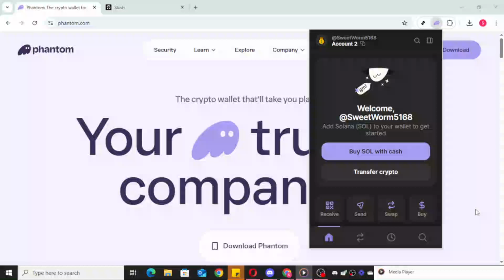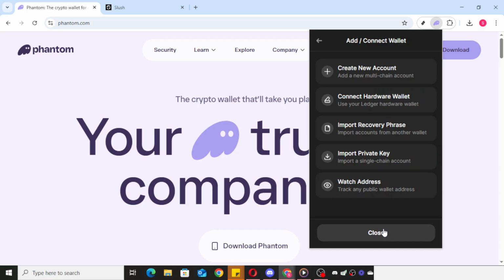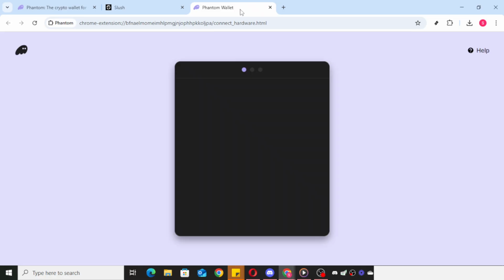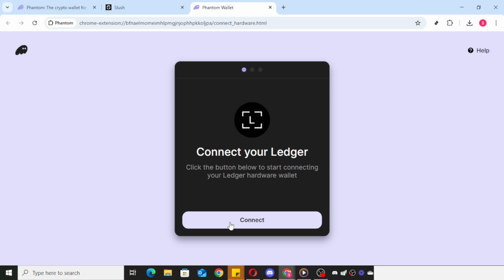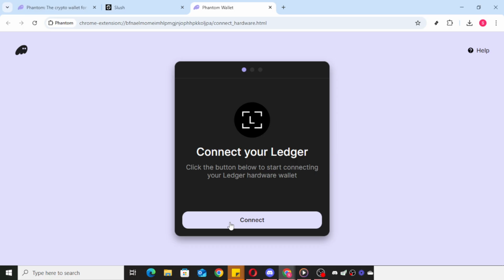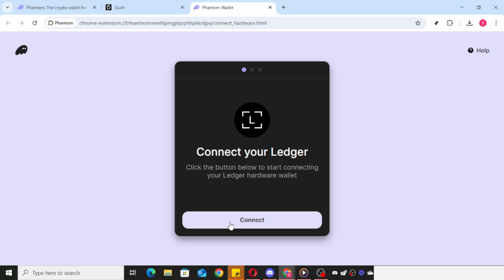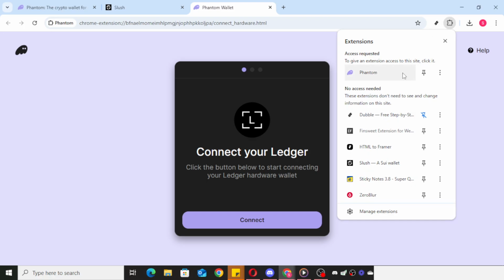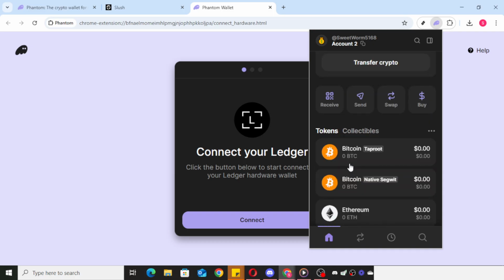How to Connect Ledger to Phantom Wallet Solana, Ethereum, Bitcoin (full guide)